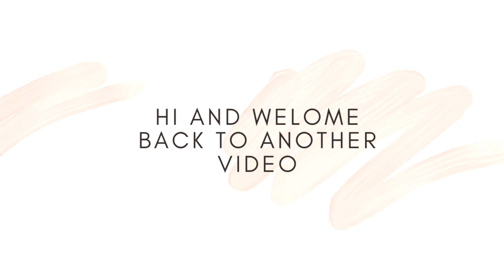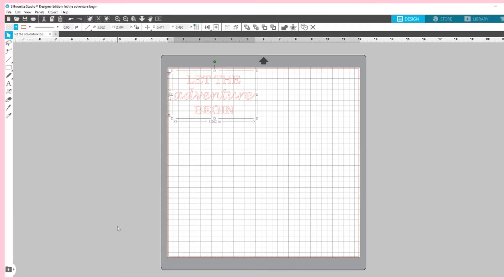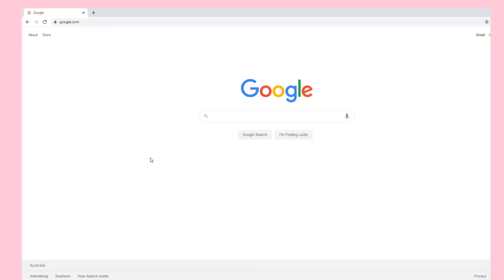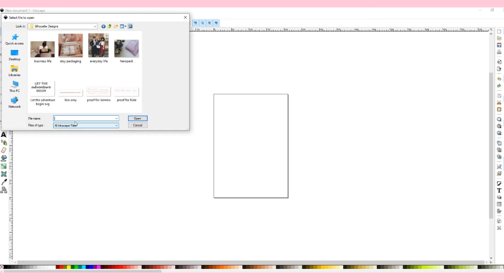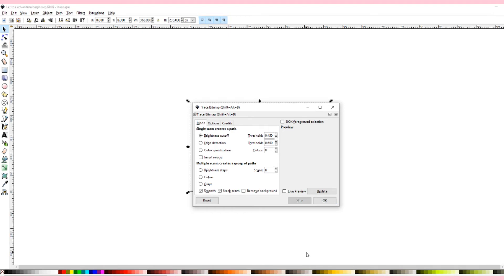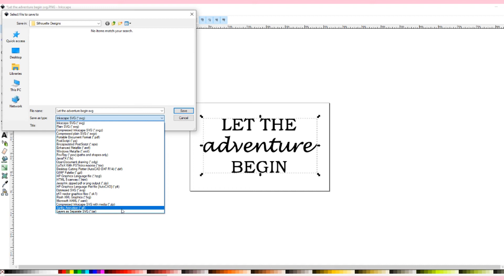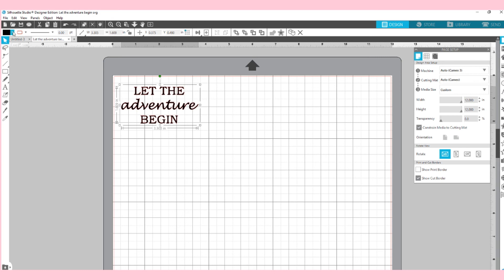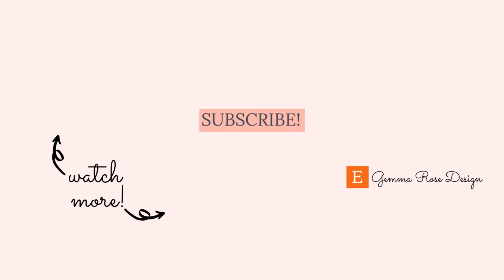how to make an SVG file using inkscape | Sell SVG files on Etsy | Cayce Anne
Easy step-by-step tutorial on how to make an SVG files using Inkscape. In this video, I show you how you can convert a file into an svg file for silhouette cameo. SVG files aren't as scary as they seem and can be a great way to make money on etsy in 2020. SVG files on etsy are a hot item and I hope you find this video helpful and easy to follow. Great video for SVG beginners.

Etsy is a great place to sell your handmade items, it's also a great place to make money online while letting your creative side shine!

Today I wanted to show you how to make an svg file for silhouette cameo.

Hi, My name is Cayce and I make etsy videos here on youtube.